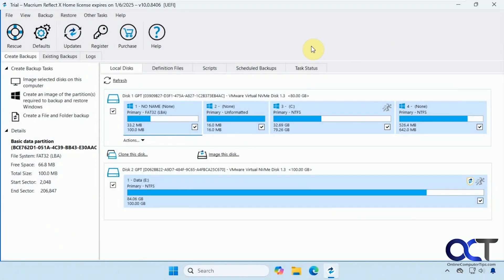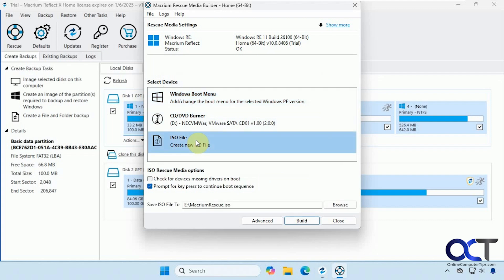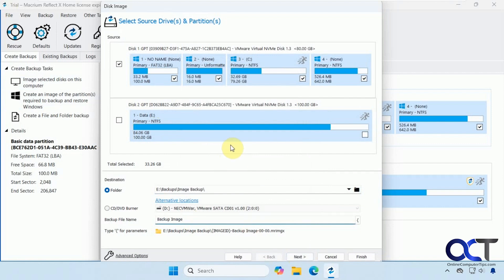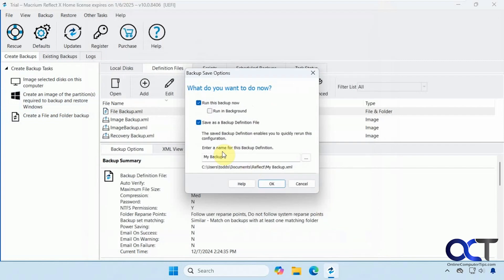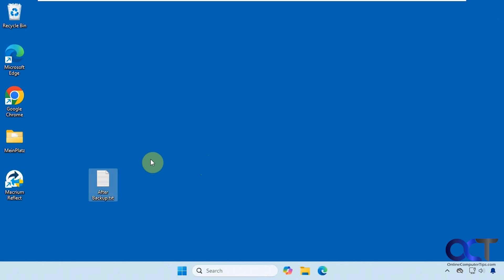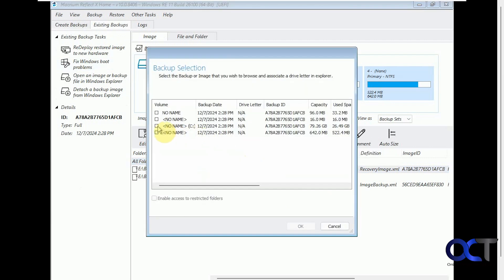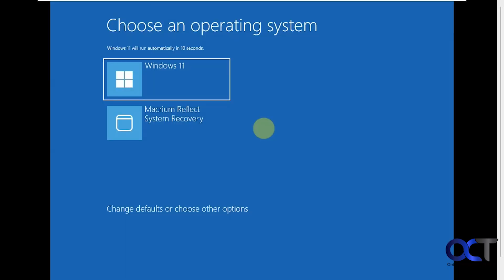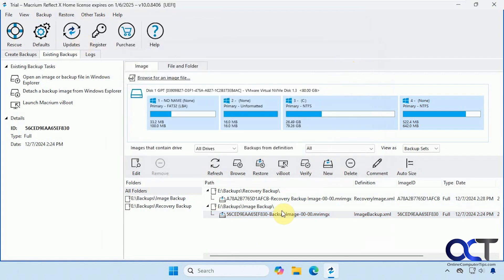How to Create & Restore a Windows Backup Image in Macrium Reflect Using the Recovery Media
Macrium Reflect is a program that can create system image backups as well as do file level backups. When it comes to restoring backup images, you can either do it from Windows using the Macrium software or if your computer has a problem and cannot boot into Windows, you can use the recovery media method to boot into the Macrium Reflect recovery mode and then restore your image from there. You can also configure the software to add a boot menu listing to Windows, so you do not need to boot to your flash drive with the recovery ISO mounted.

Here is a link to the Macrium Reflect software.

You can still get the older version of Macrium Reflect for free and use that for backups and disk cloning.